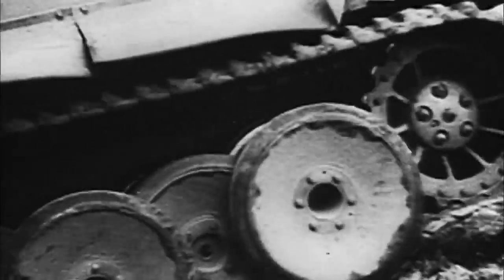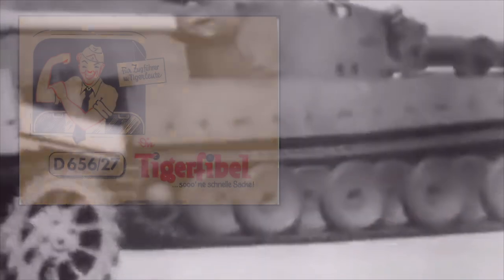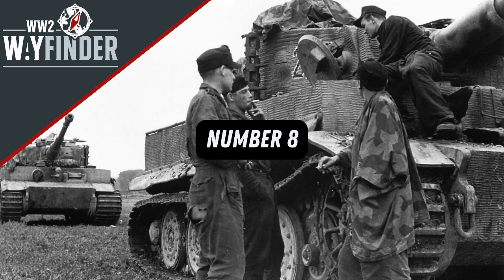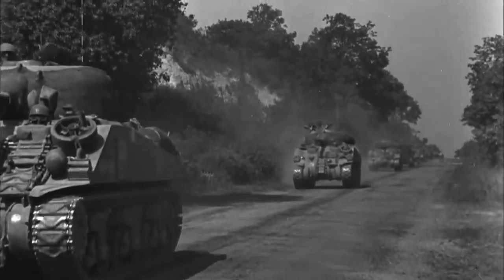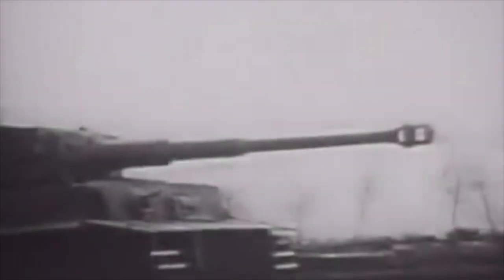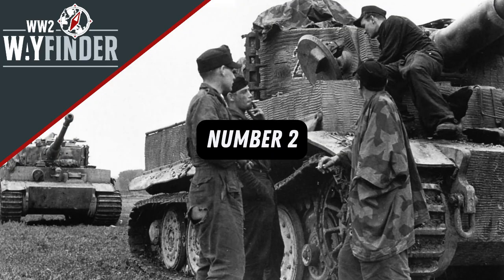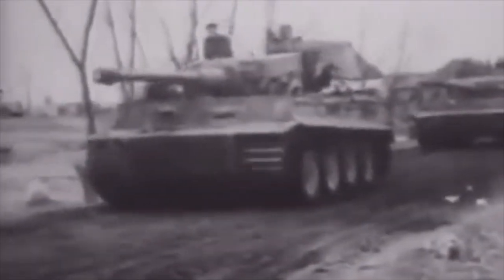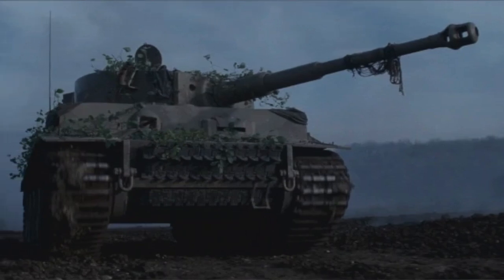Top Ten Facts - Tiger Tank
The Tiger Tank has a reputation that far exceeded any successes it enjoyed on the battlefields of World War 2.

In this first of a new series I look at (what I consider to be) the Top Ten Facts of the Tiger Tank used by the Wehrmacht in WW2 and how it has been the star of the big screen in movies such as Kelly's Heros, Saving Private Ryan, Band of Brothers and Fury!